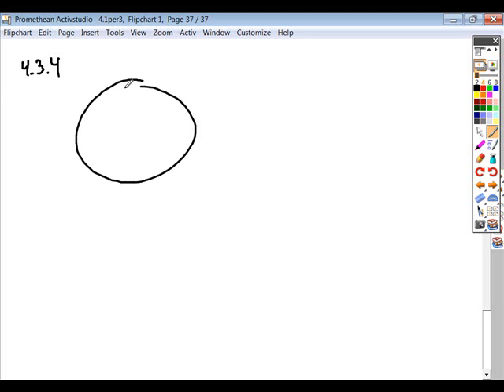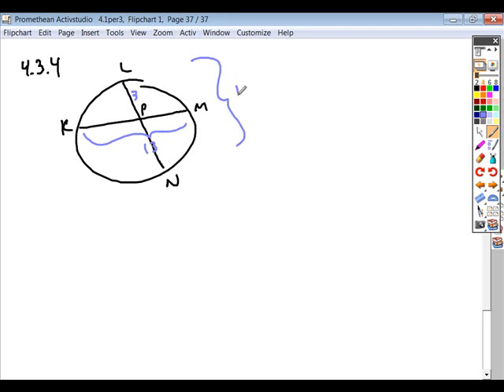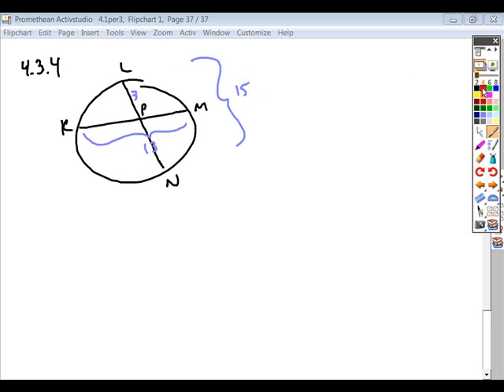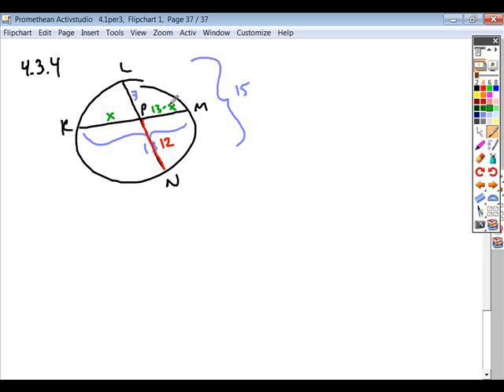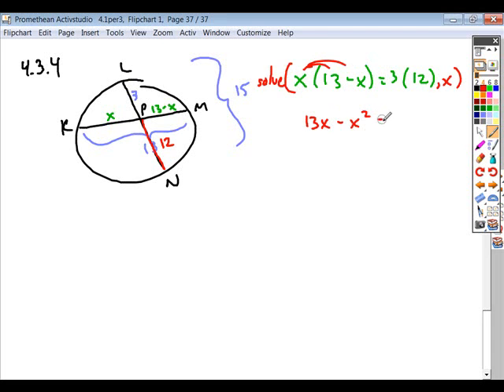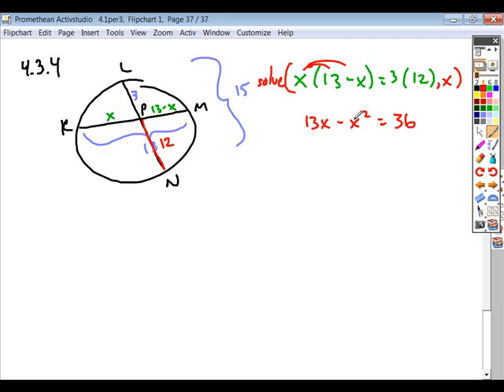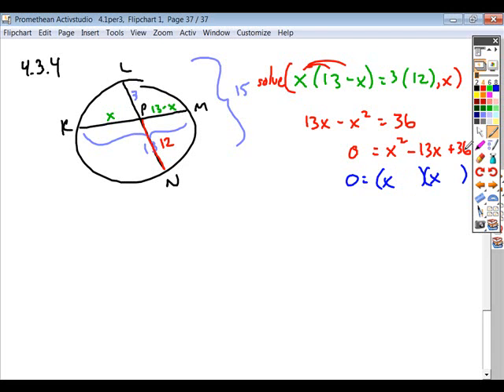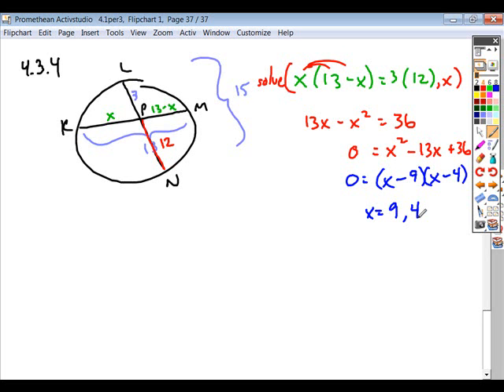4.3geoHW_4.wmv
4.3 geo hw #4